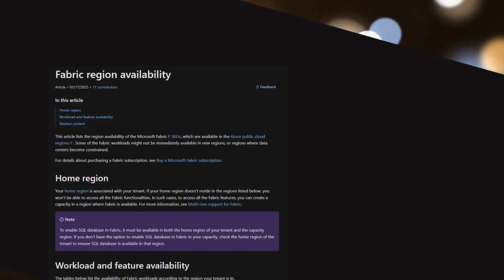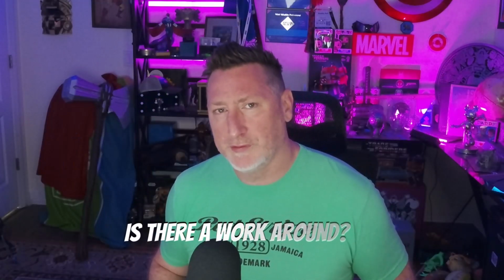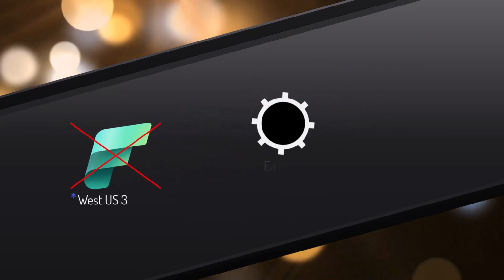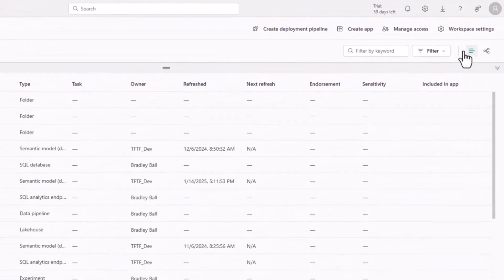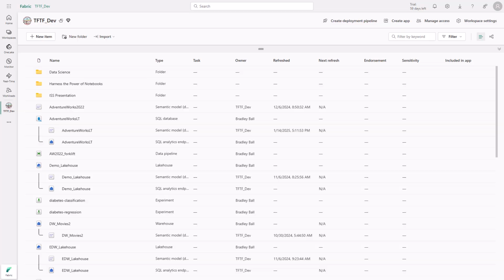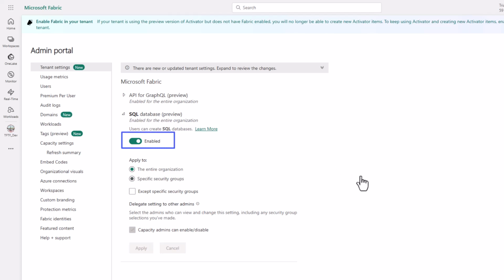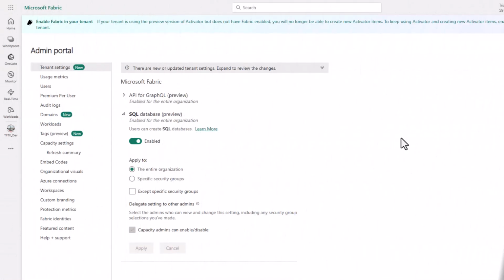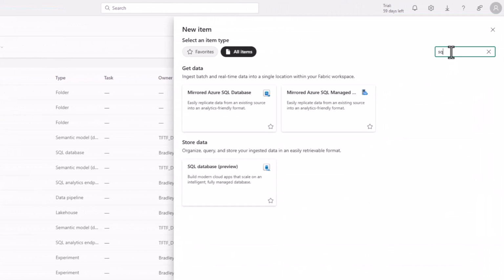Microsoft Fabric: Why Fabric SQL Database is MISSING?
Are you looking for Fabric SQL Database in your Microsoft Fabric tenant but you cannot find it?  Worry not dear viewer! Bradley Ball aka @SQLBalls  is on the case!  We will walk through the 4 reasons you may not see it in your subscription and help you understand what is happening!

Microsoft Fabric: Troubleshooting Mirroring for Azure SQL!

Chapters
00:00 Where's FabSQL?
00:29 Regional Availability
00:52 Is there a Work Around?
01:35 Demo What is my Home Tenant Region?
01:57 Demo Enabling SQL Database for Fabric
02:43 What if I still don't see it?